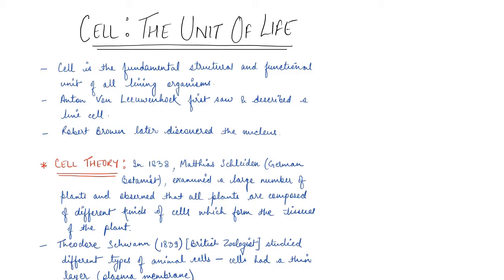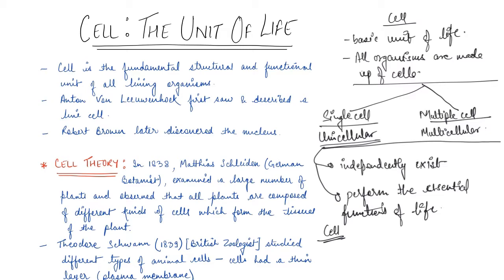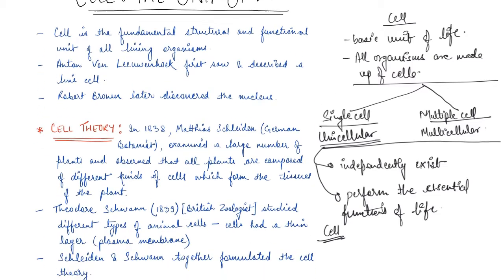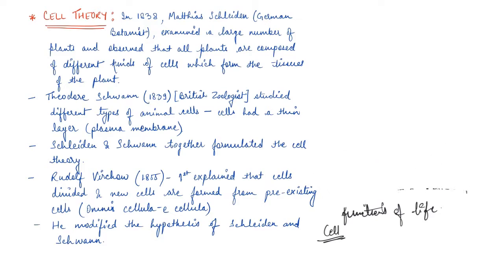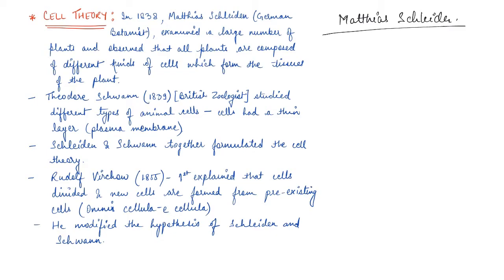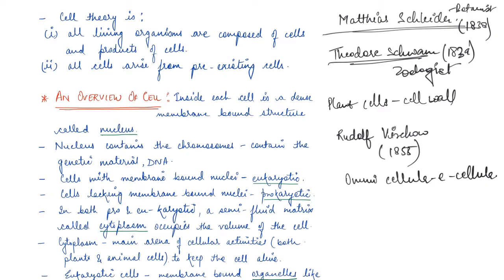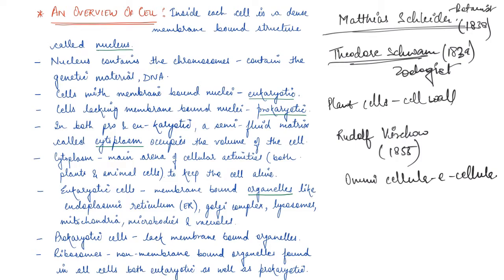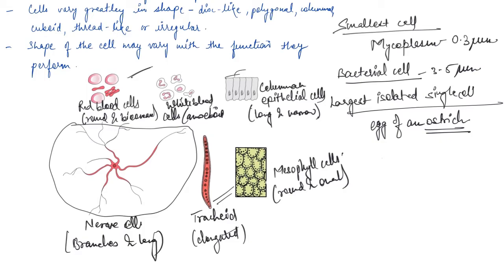Cell Theory | Cell Biology | One Stop Biology - Hindi | NCERT | Class 11 | Chapter 8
In this video, we are going to discuss Chapter 8 of NCERT Class 11th - Cell, where we will cover:
- Definition of the cell,
- Cell Theory, &
- An Overview of Cell

Happy Learning!